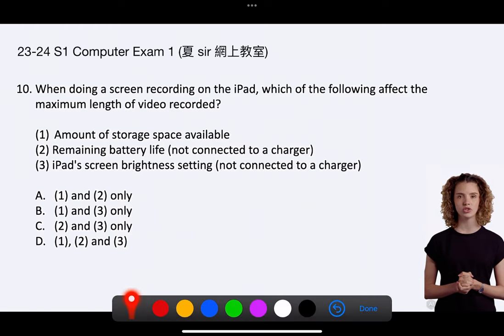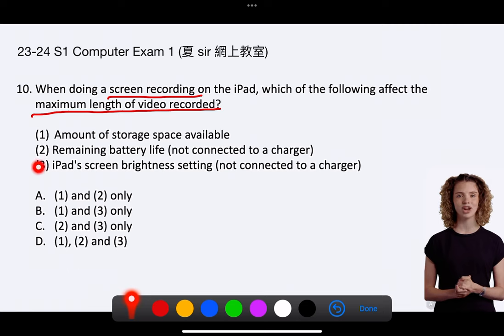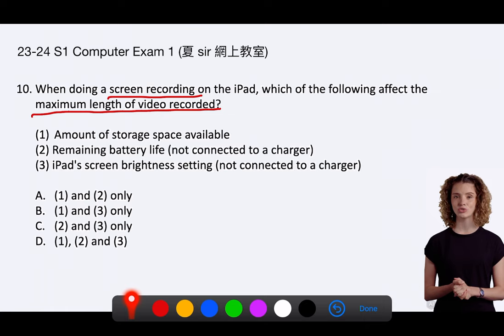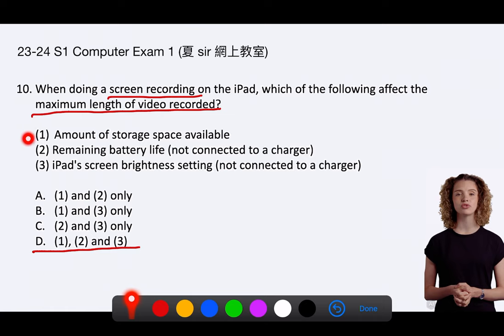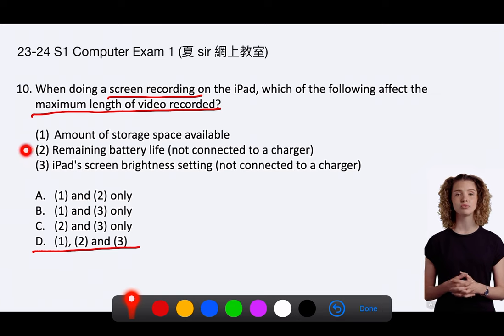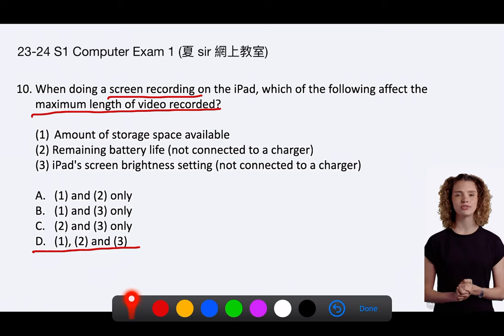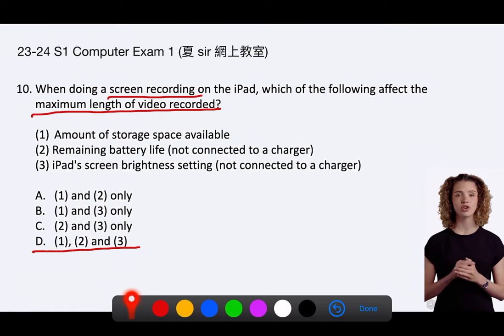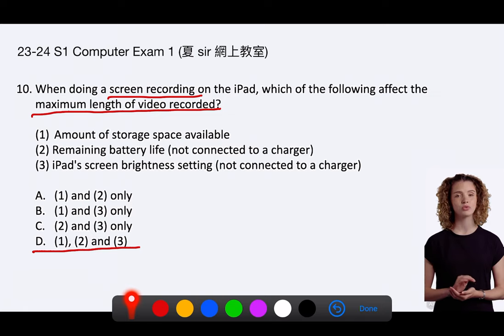23-24 S1 Computer Exam 1 MC10 (Factors affecting iPad screen recording length)